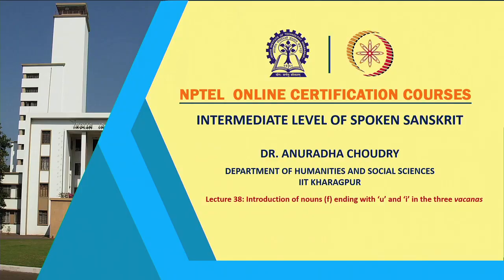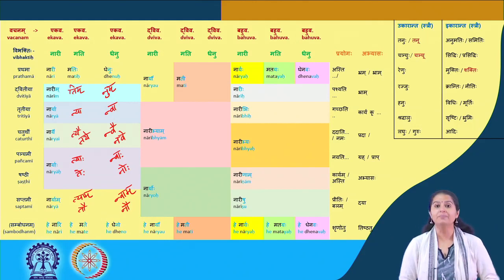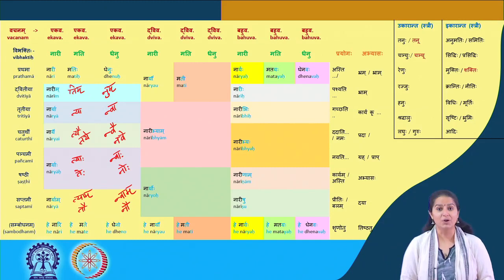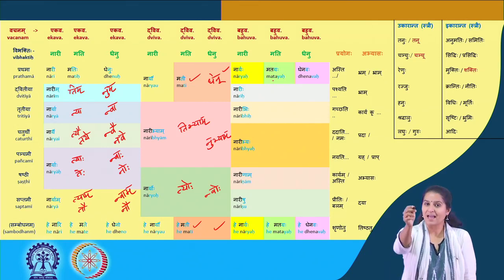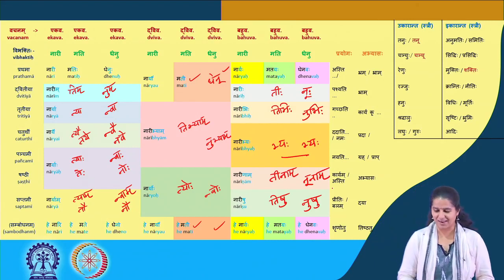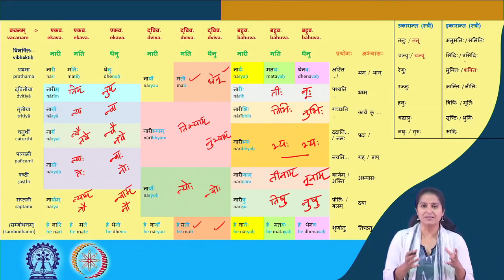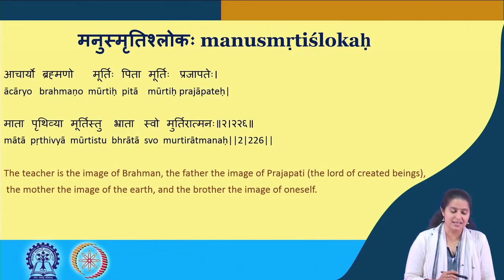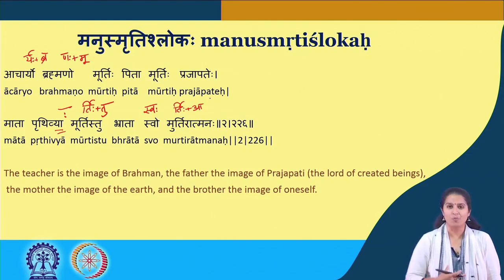Lecture 38 : Introduction of nouns (f) ending with ‘u’ and ‘i’ in the three vacanas